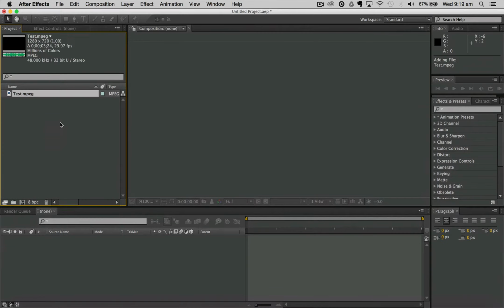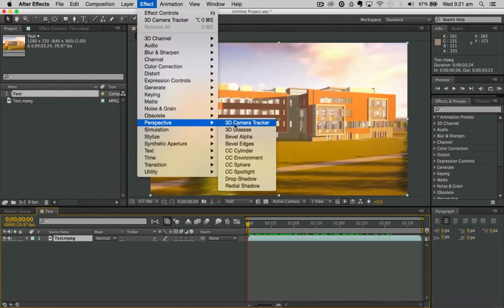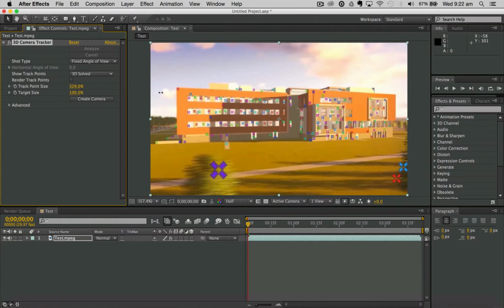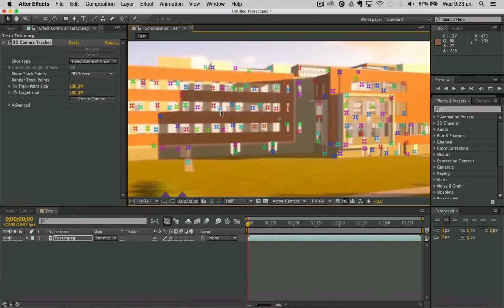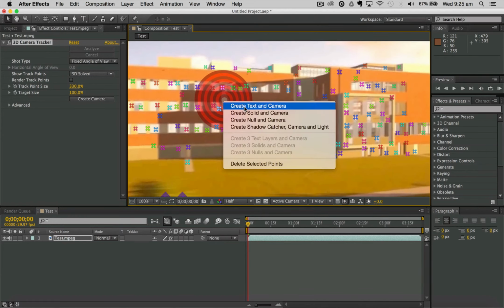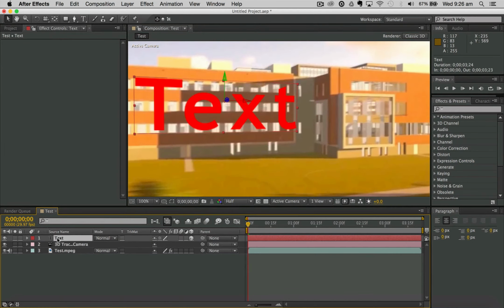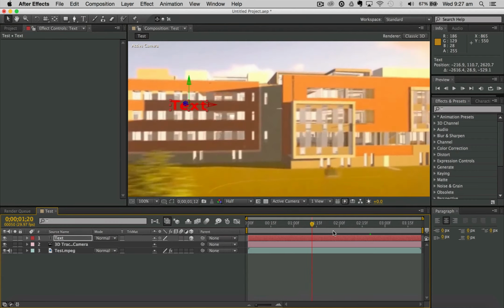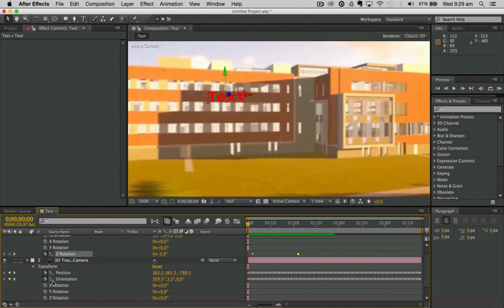3D Tracking - Text